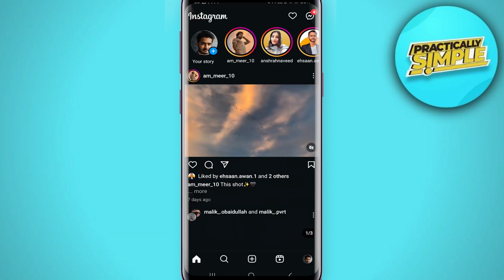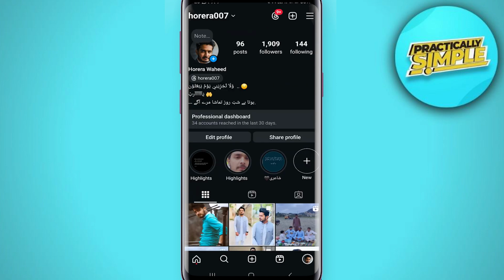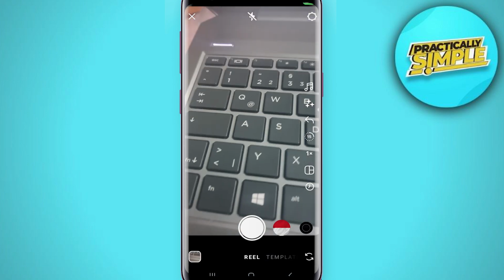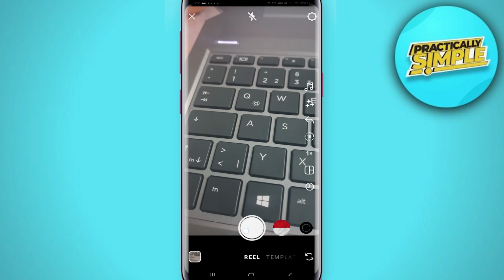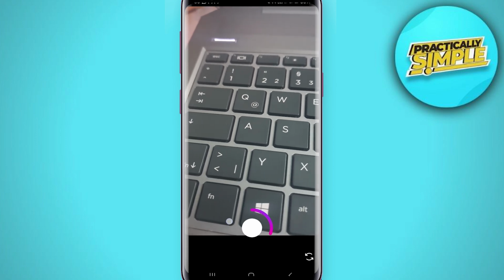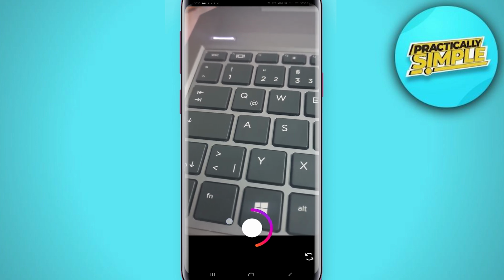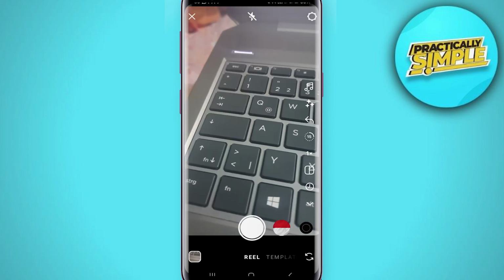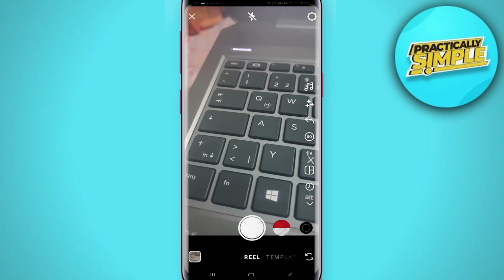How to Upload Longer Videos on Instagram Reels - New Update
If you want to Find How to Upload Longer Videos on Instagram Reels  but don't know how to do it, then this tutorial is for you!

In this tutorial, I'm going to show you How to Upload Longer Videos on Instagram Reels